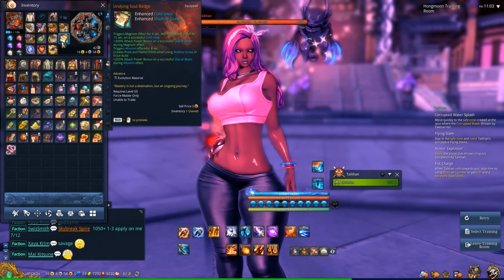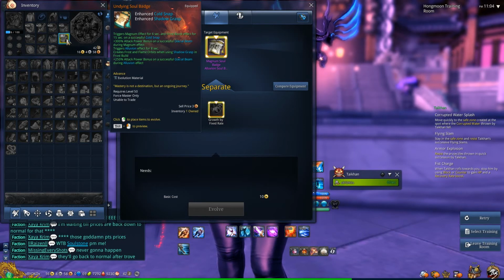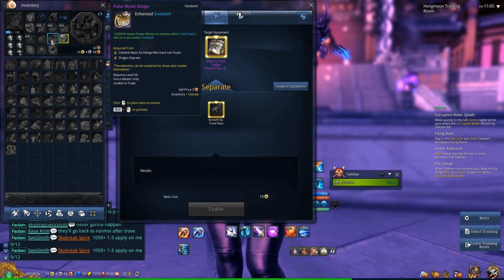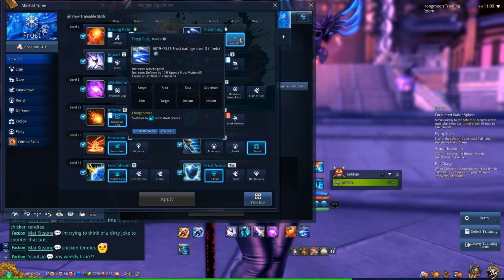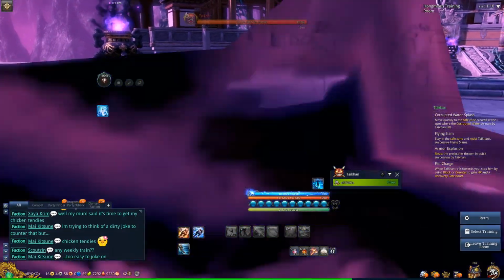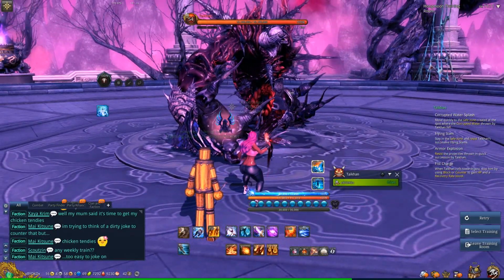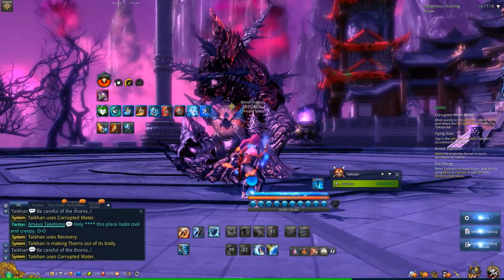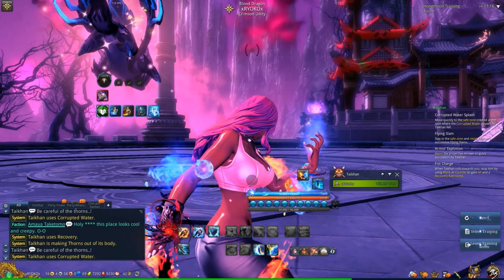Blade and soul NA force master my frost build PVE skill rotation and gear explanation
my PVE DPS frost build rotation and gear that boost frost build damage